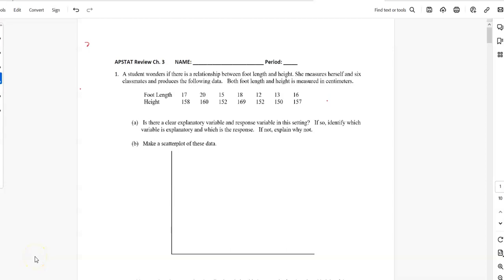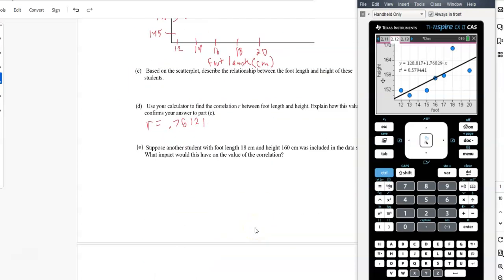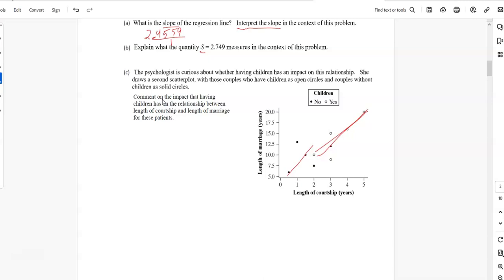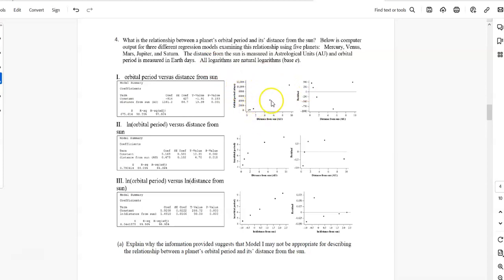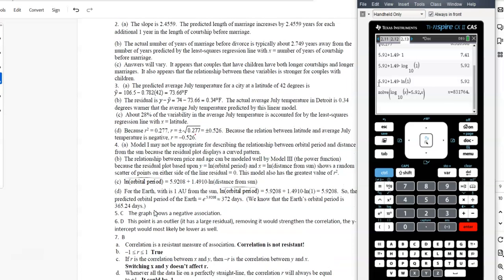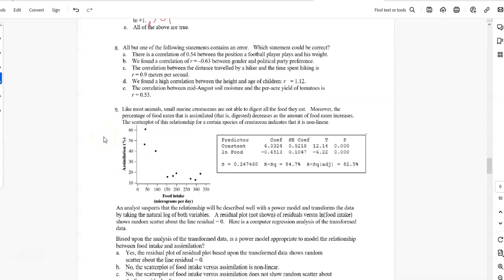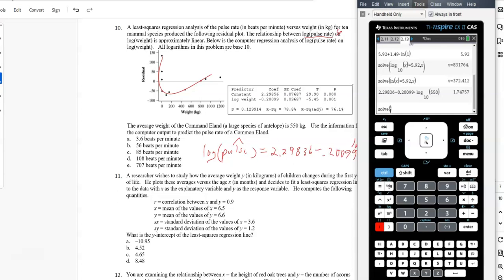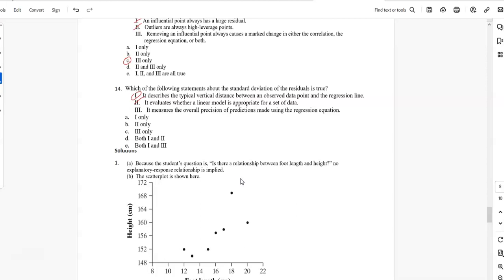APSTAT Review Ch 3